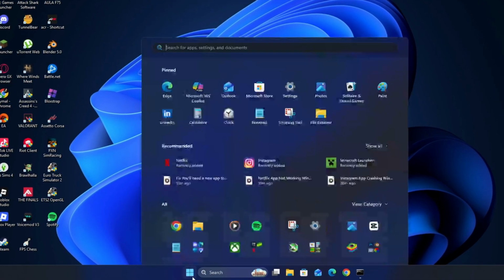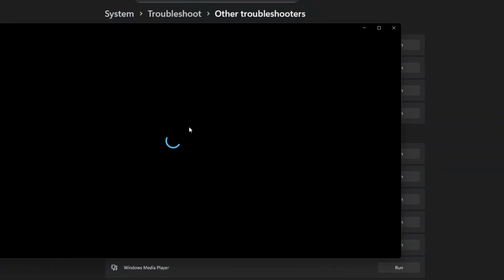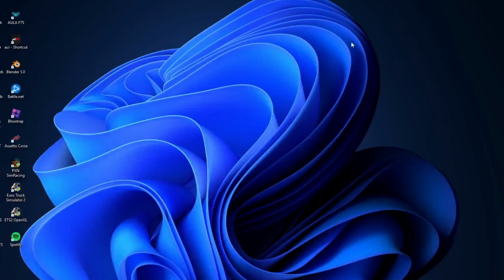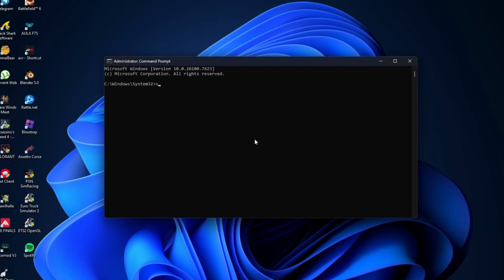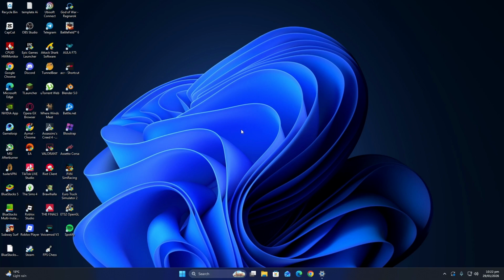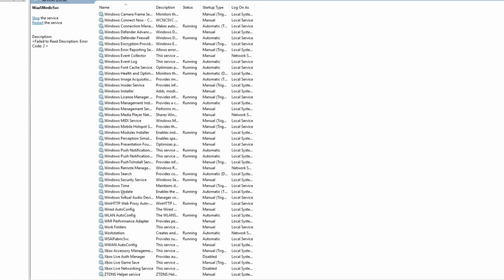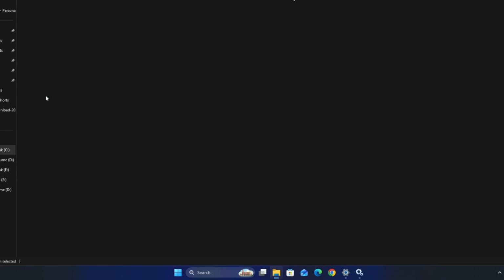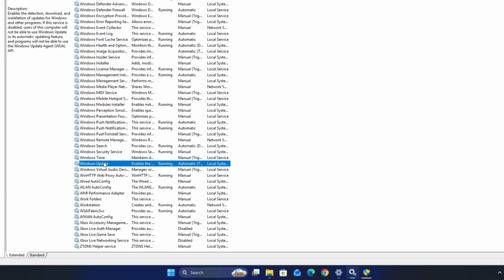Update Failed? Fix Error 0x80070643 (Recovery Partition Fix)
In this video, you will learn how to fix Windows Update error 0x80070643 in 2026. This error usually appears when Windows fails to install updates due to corrupted update files or service issues. We will go through simple and safe steps to reset Windows Update components and fix common problems that cause this error. The methods shown are easy to follow and do not require advanced technical skills. By the end of this tutorial, Windows Update should work normally again and updates should install without errors.

🔐 Secure Your Online Activity with NordVPN:

30-day money-back guarantee
Starting at just €3.09/month (instead of €11.59)!